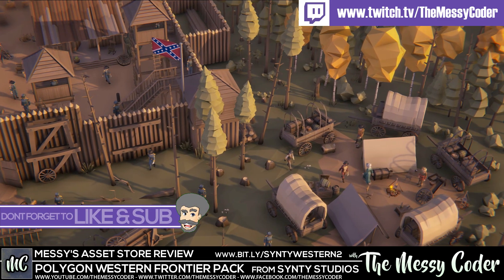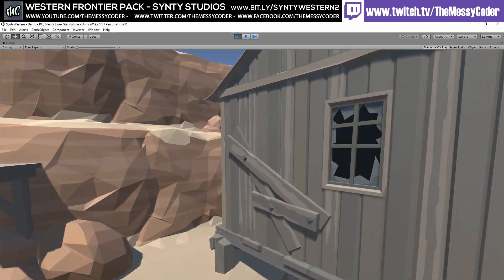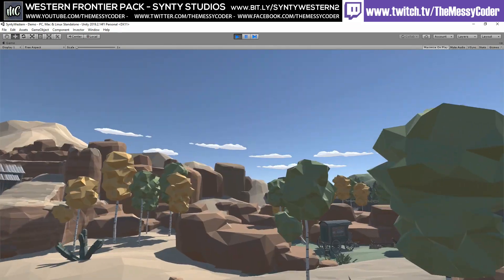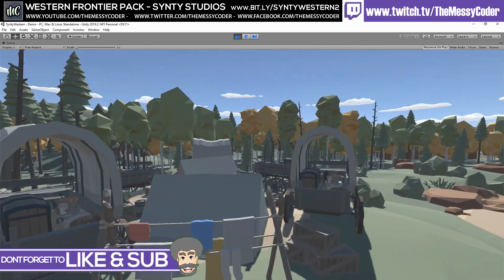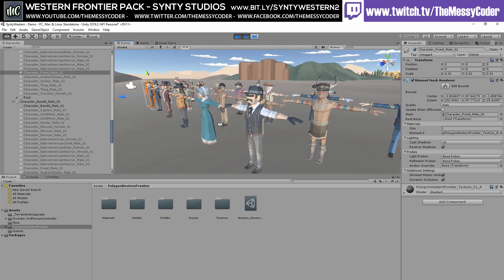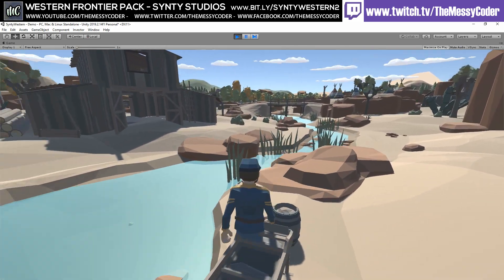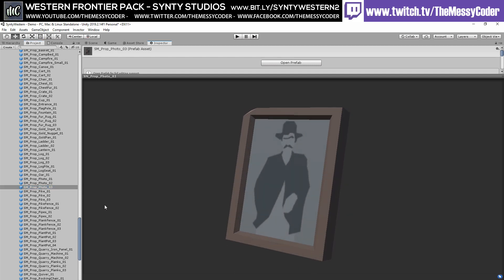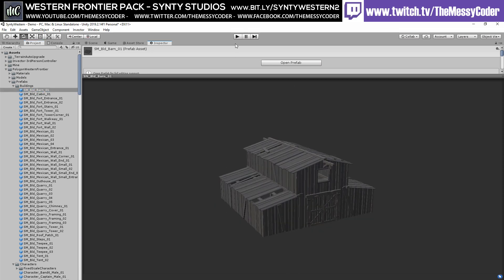Unity Asset Reviews - Synty Western Frontier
Synty Studios Presents -
An Epic Low Poly asset pack of characters, props, weapons, vehicles and environment assets to create a western themed polygonal style game.
A great addition to POLYGON - Western Pack

Key Features -
329 unique assets with x4 alternative texture colors.

Assets
- Building assets (x42), Environment assets (x147), FX (x5), Generic assets (x9), Props assets (x87)